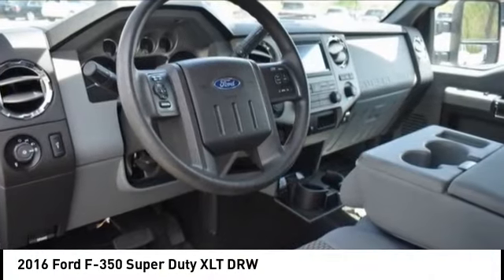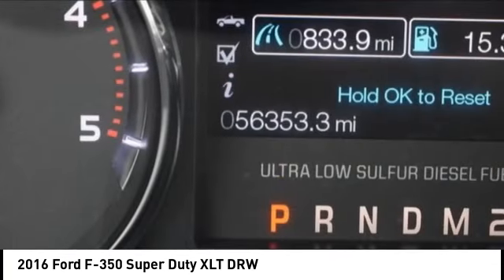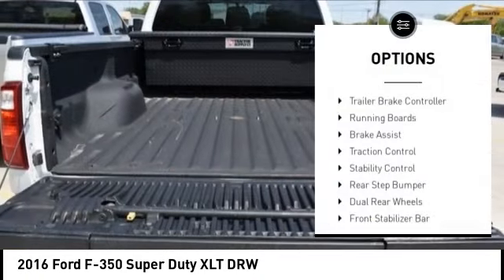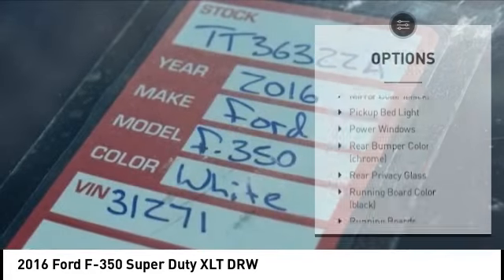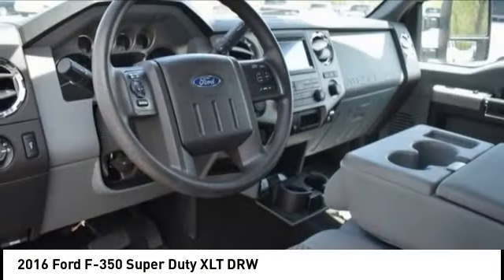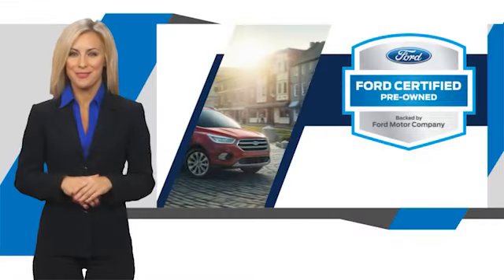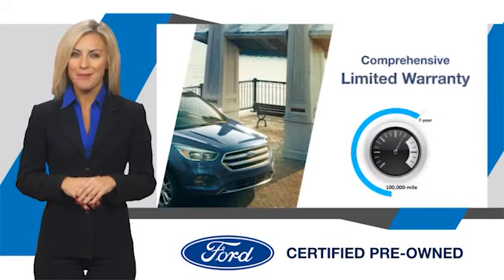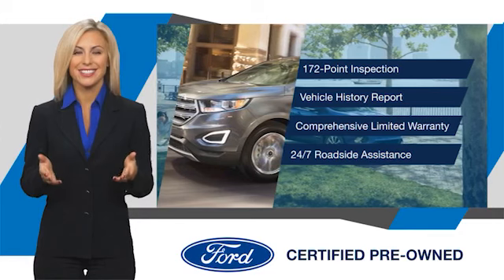2016 Ford F-350 Super Duty Cedar Falls IA TT36322A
2016 Ford F-350 Super Duty XLT DRW